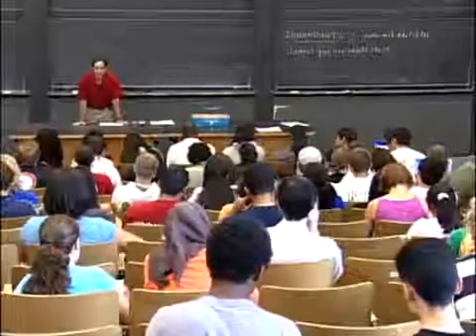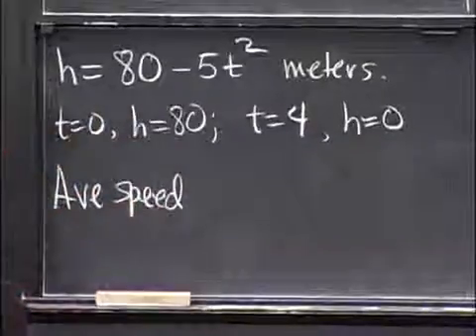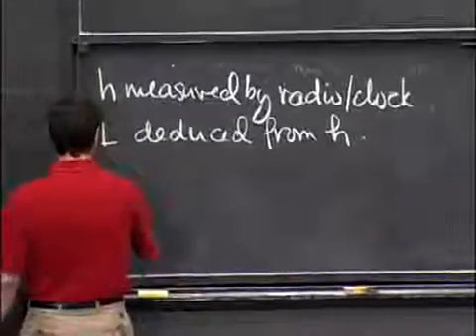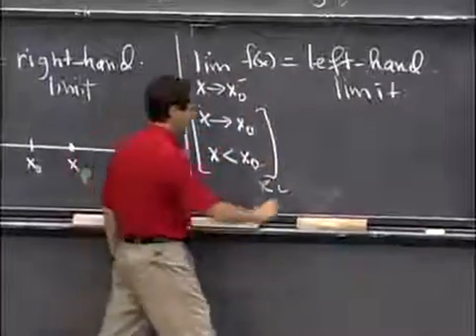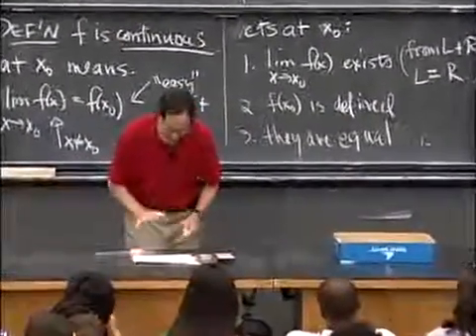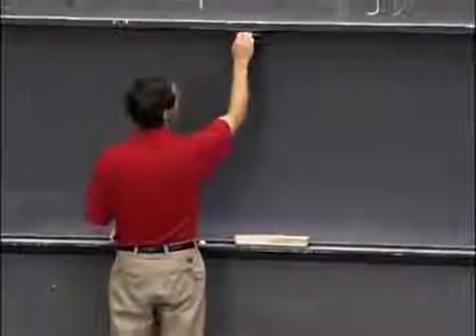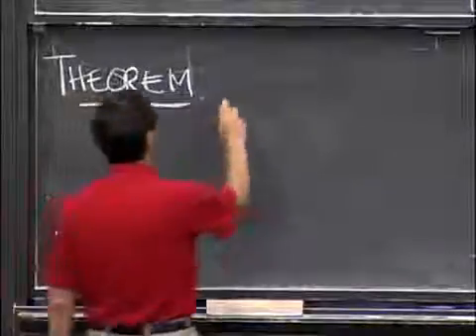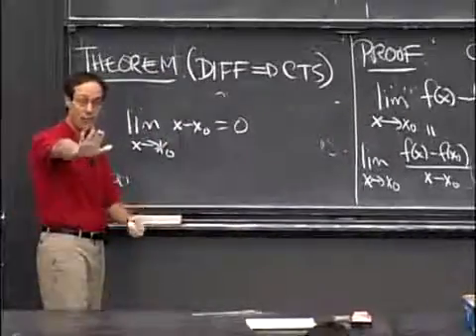Copy of Single Variable Calculus Lec 2